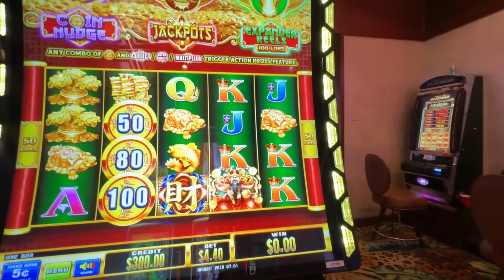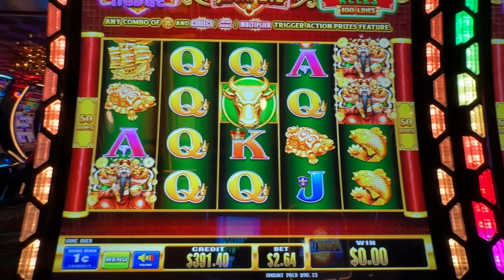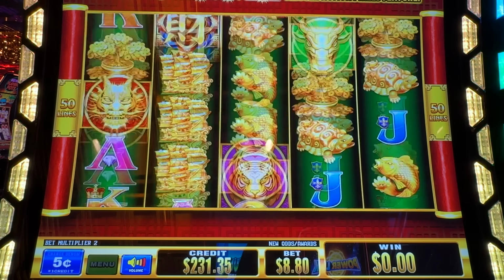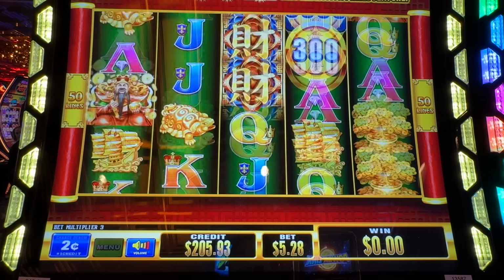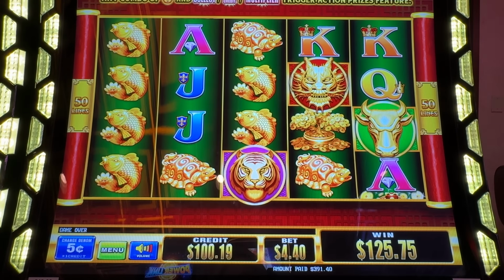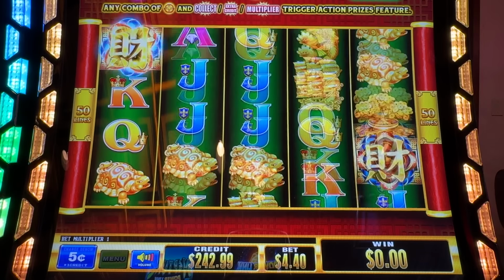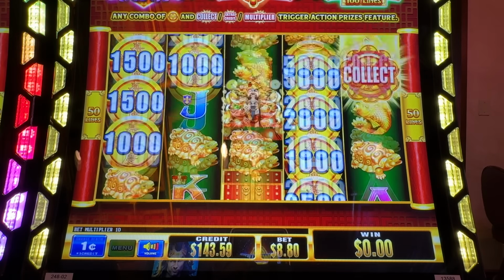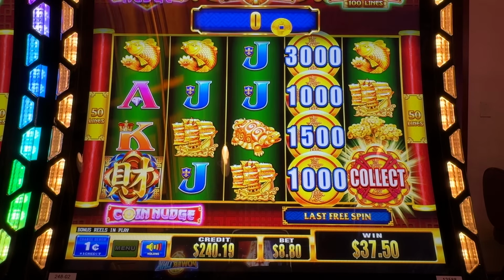Big Bonuses On Triple Treasure Pot Slots!